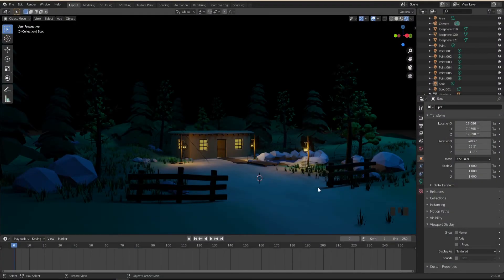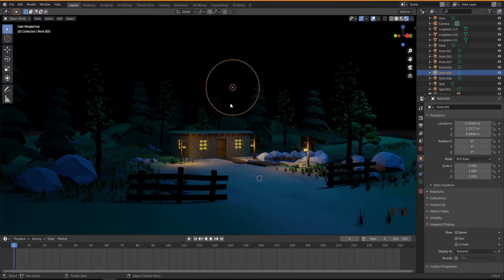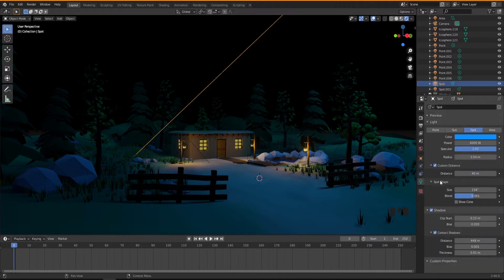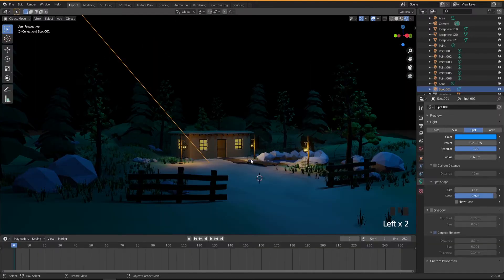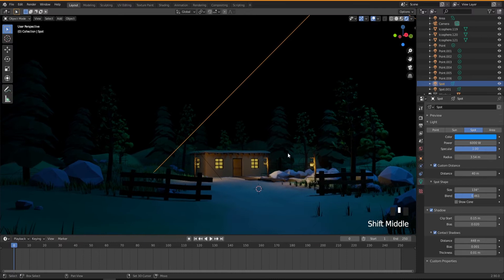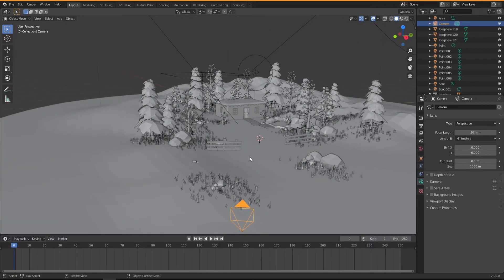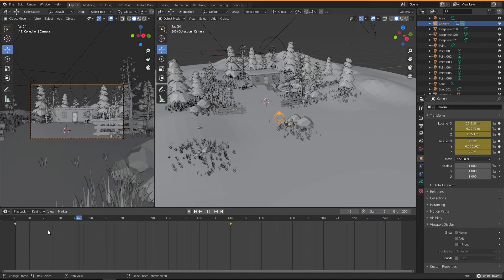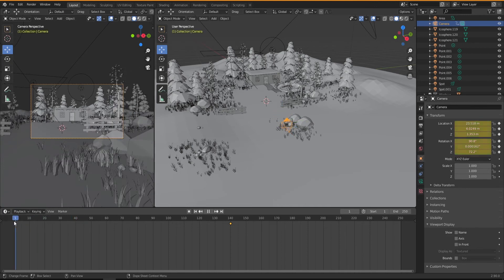Village House: Night Scene PART 13 | Set Up Cameras & Animate | Free Beginners Course - Blender 2.9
This is part thirteen of my Free Beginners Course - Blender 2.9
Creating Village House night scene I hope you learn and have fun.
Modelling, shading & Texturing, lighting, Animating and more.
Don't forget to check all the videos from this course.